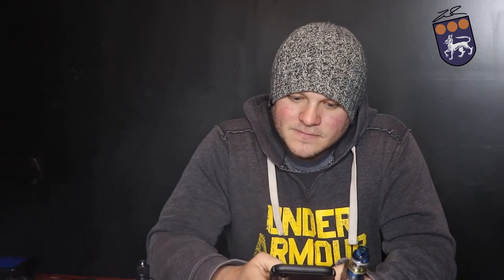Answering your questions. explicit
Big Camera
Small Camera
Bendy Tripod